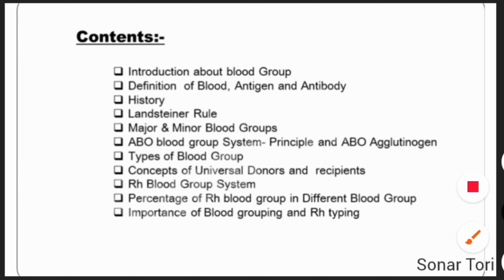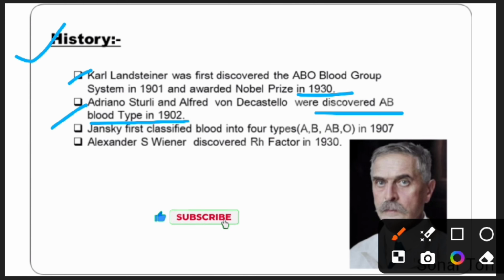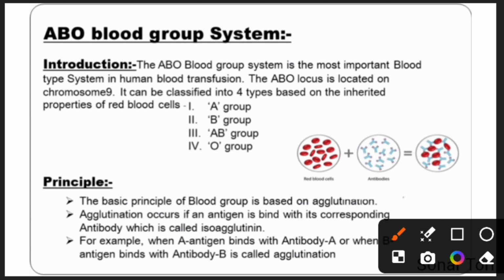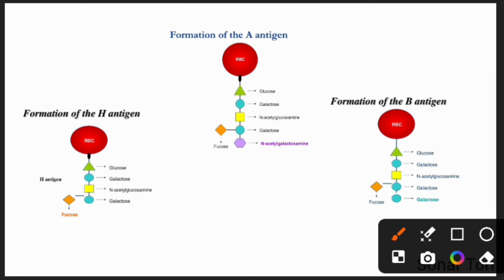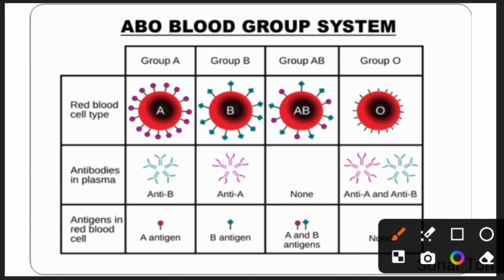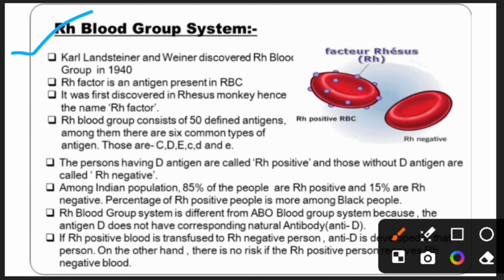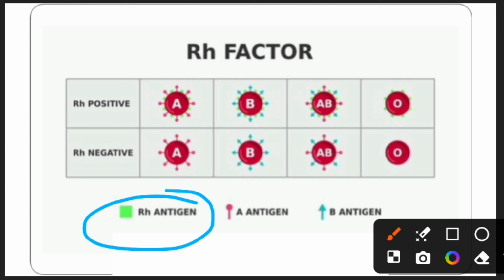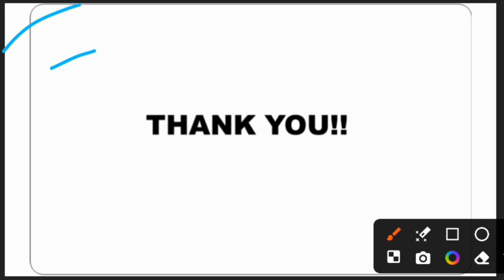ABO Blood group System || ABO Blood grouping and Rh typing|| Haematology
This video Topic is-ABO Blood group System || ABO Blood grouping and Rh typing|| Haematology|| Physiology||Blood ty
ping || Rh Blood group  System|| Blood Physiology|| Blood group and Blood types||ABO Blood Group System - Blood Types & ABO Antigens||

A blood type or blood group is a means of classifying blood based on the presence of specific antibodies and on whether red blood cells have specific inherited antigenic substances on their surfaces. There are 38 of these blood group systems based on various antigens. These antigens can be proteins, carbohydrates, glycoproteins, or glycolipids. The most important blood group systems are those that denote ABO and Rh status, since these determine suitability of blood for transfusion. We will be discussing them in this video.
The ABO blood group system involves two antigens and two antibodies found in human blood – antigen A and antigen B, and antibody A and antibody B. The A and B antigens are found on red blood cells, while antibodies A and B are in the serum. The antibodies are usually IgM, or immunoglobulin M, antibodies. Humans all have one of four combinations of antigens, along with a corresponding combination of antibodies, which we’ll get to next. People with blood type A have antigen A, people with blood type B have antigen B, people with blood type AB have both antigen A and antigen B, and people with blood type O have neither antigen. If you’re blood type A, then you have Antibody B. If you are blood type B, you have antibody A. If you are blood type AB, you have neither antibody. Finally, if you are blood type O, you have both Antibody A and Antibody B. If antibody A encounters antigen A or antibody B encounters antigen B, an agglutination reaction results. This is very bad news and we’ll cover this in a follow up video. Blood transfusion is safe only as long as the recipient’s serum doesn’t have antibodies for the donor’s blood cell antigens.
The second most significant blood group system for blood transfusion is the Rh system. Rh stands for Rhesus and it involves 50 antigens. The most significant Rh antigen is the D antigen, as it’s the most likely to cause the immune system to react. The presence of D antigen is signified by a plus sign after the ABO blood type. Lack of the D antigen is signified by a minus sign. For example, someone who has B antigen and Rh antigen would be signified as B positive.
It’s common for someone who is D negative to not have anti-D antibodies, but these people can develop these antibodies after a sensitization event.